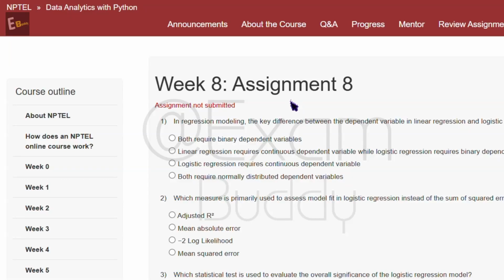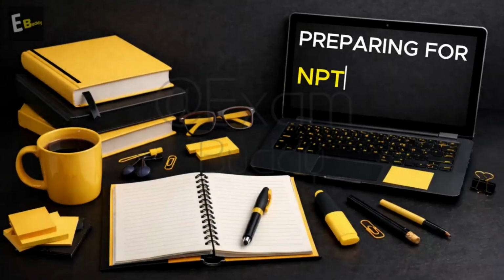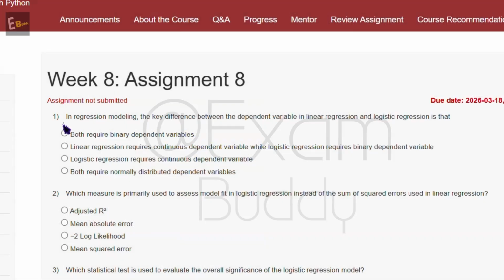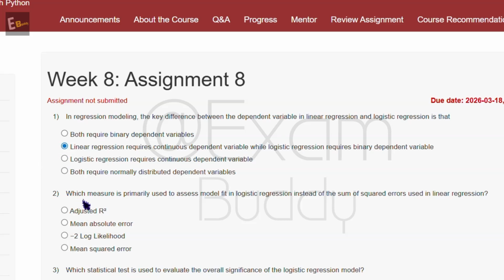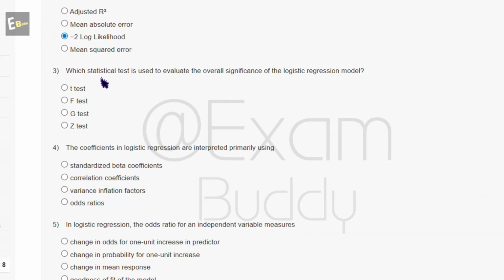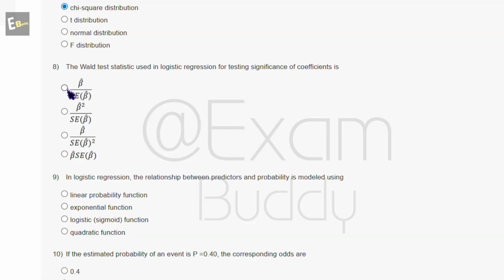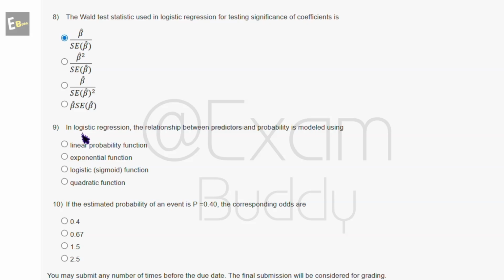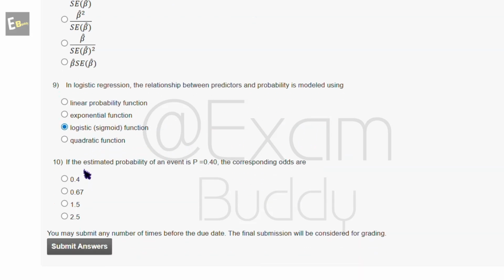NPTEL Data Analytics with Python Week 8 Assignment Answers With Explanation | Jan–Apr 2026